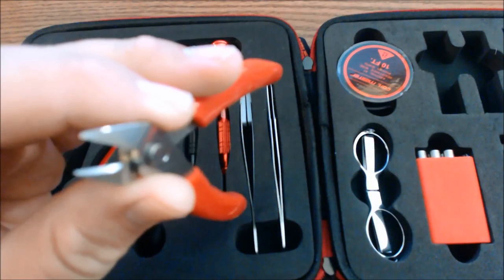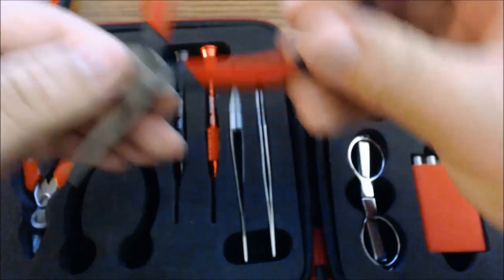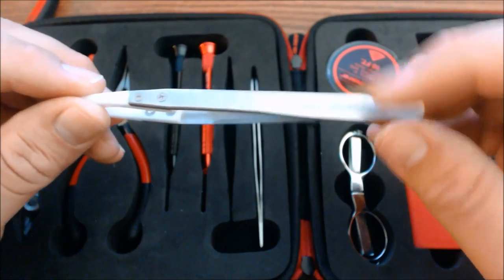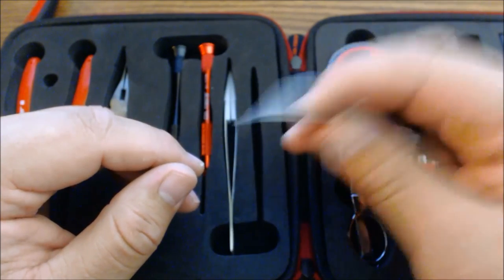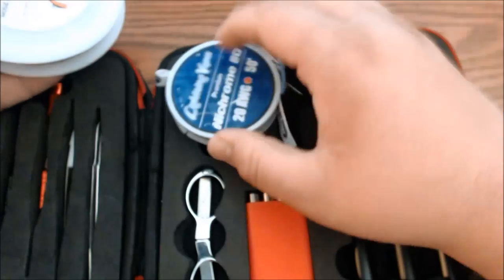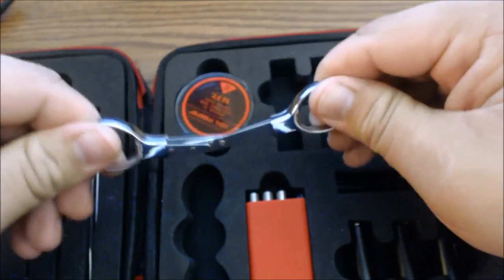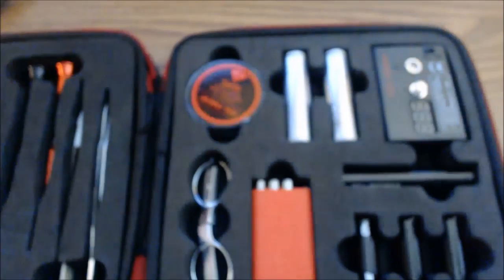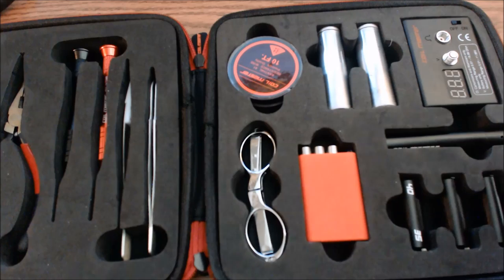youtube video #-EsscE2fCpU